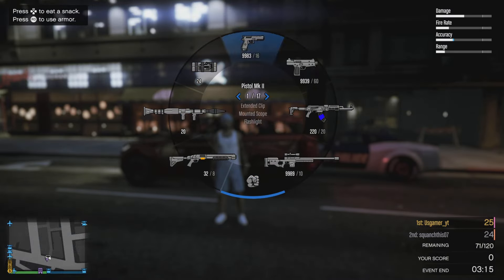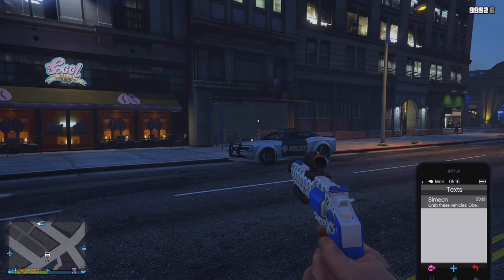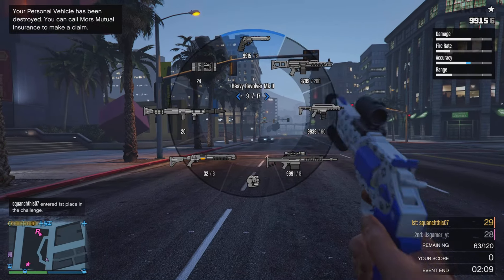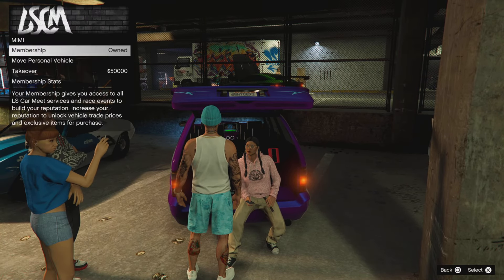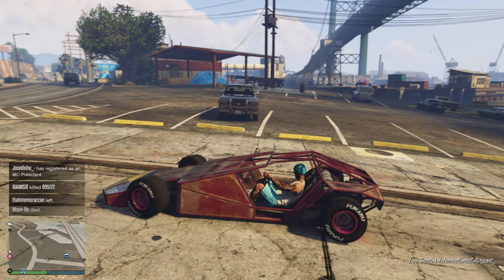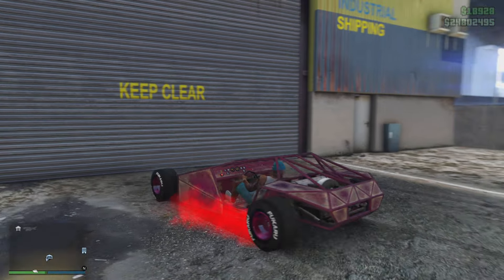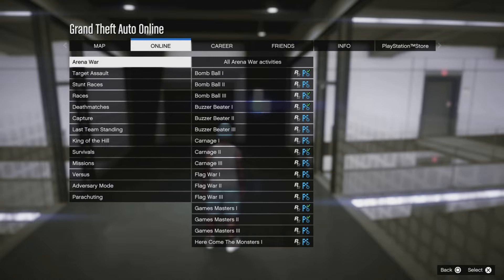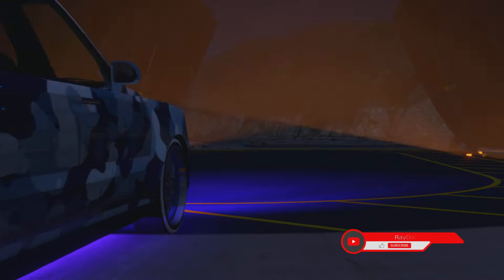5 BEST WORKING GTA GLITCHES | GTA 5 ONLINE | AFTER PATCH 1.68! IN 1 VIDEO (DO THIS NOW)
5 BEST WORKING GTA GLITCHES | GTA 5 ONLINE | AFTER PATCH 1.68! IN 1 VIDEO

Gamer tag PlayStation:
RayDaGoat01
DoctorReverse